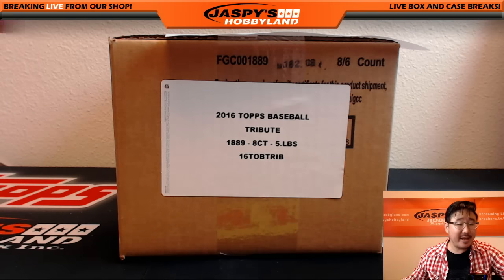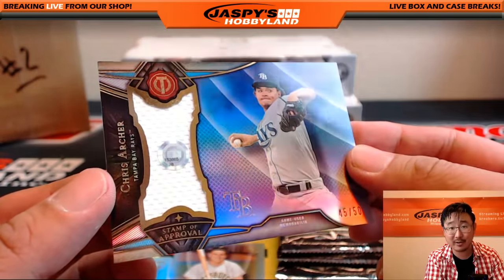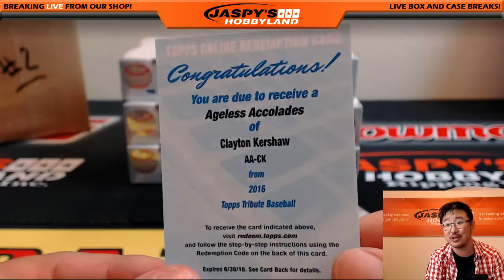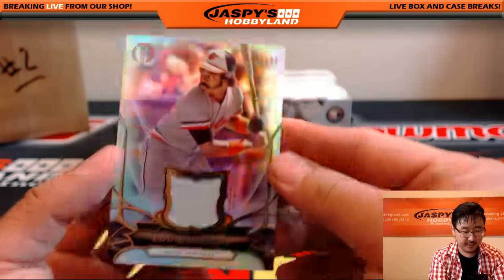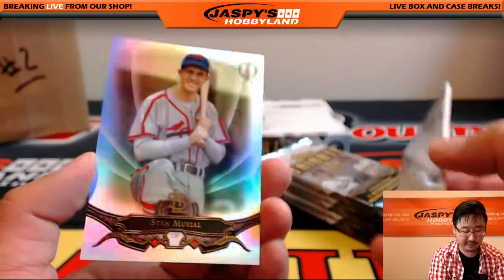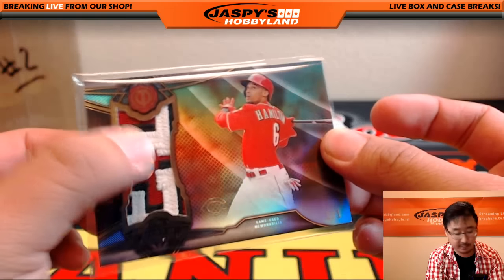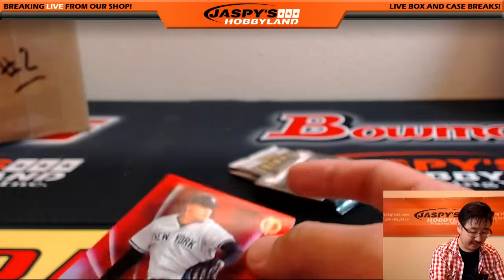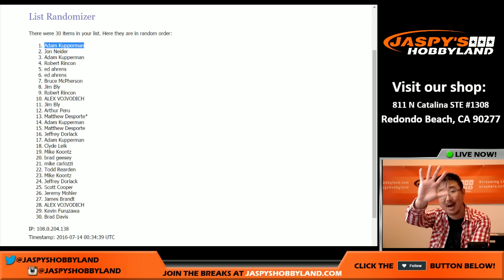SUPERFRACTOR! - 07/13/16 [4Box (Inner) PICK YOUR TEAM] #1 - 2016 Topps Tribute Baseball